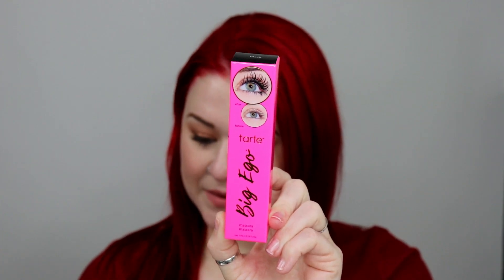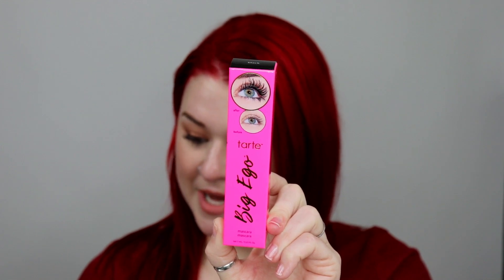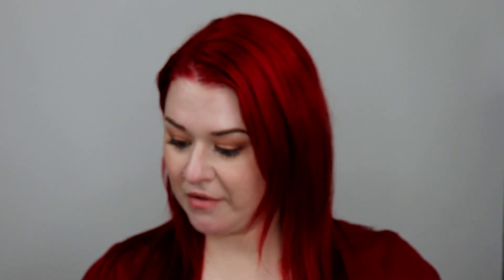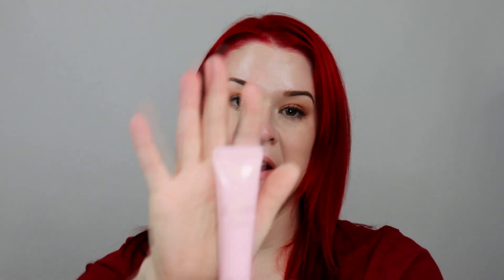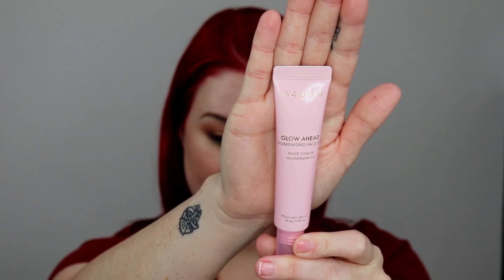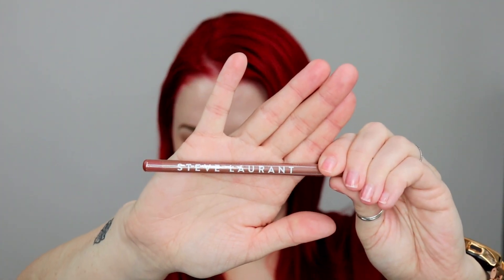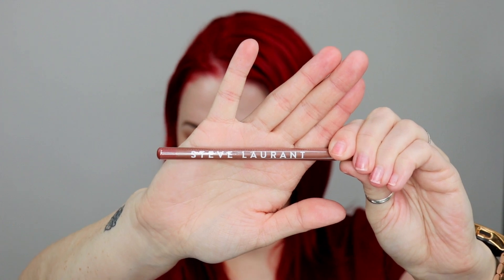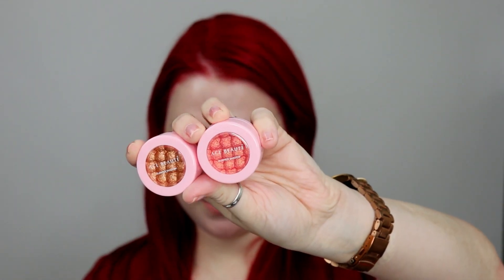Boxycharm August 2019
Products:
Tarte - Big Ego Mascara
Wander Beauty - Glow Ahead Illuminating Oil
Steve Laurant - Lip Liner - Chic
Becca - Hydra-Mist & Refresh Powder
Ace Beaute - Glimmer Shadow Duo - Iced Latte & Cotton Candy